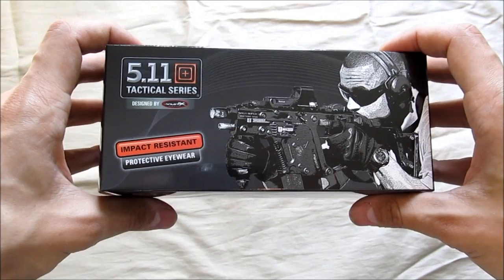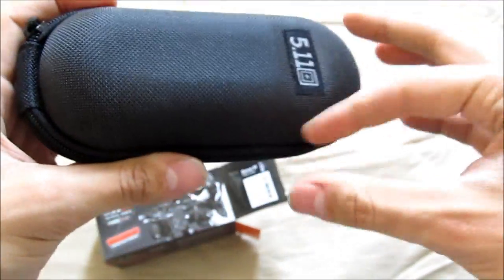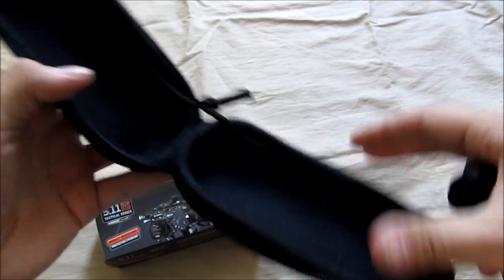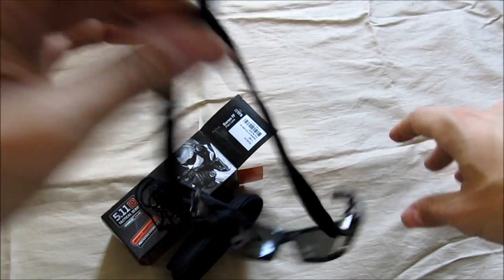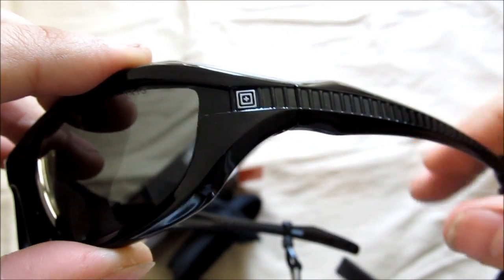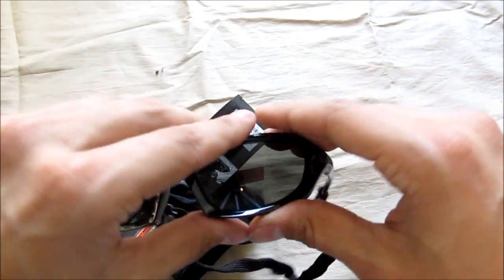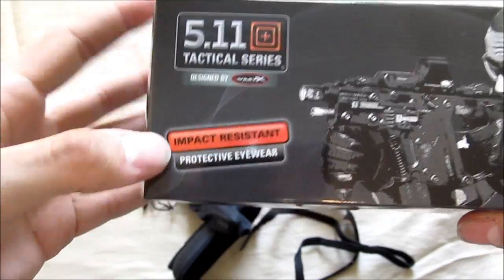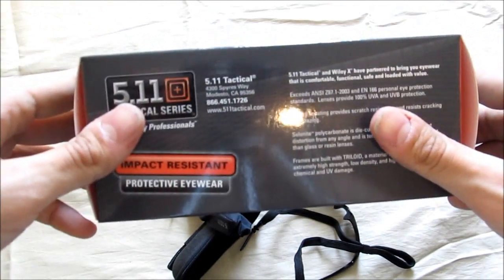5.11 Tactical Burner Full Frame Sunglasses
Quick look at the 5.11 Tactical Burner Full Frame glasses. Solid eyewear at a great price point. Designed by Wiley X